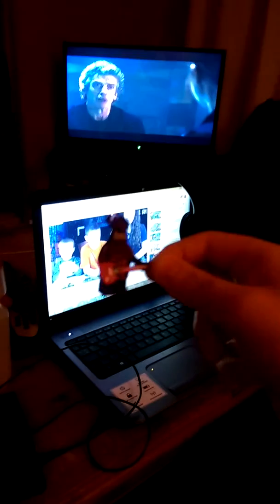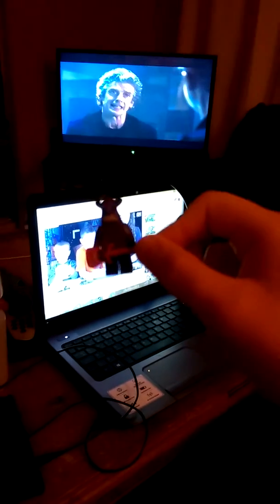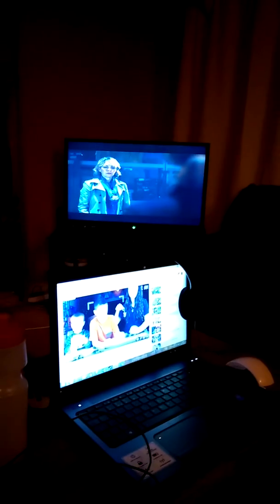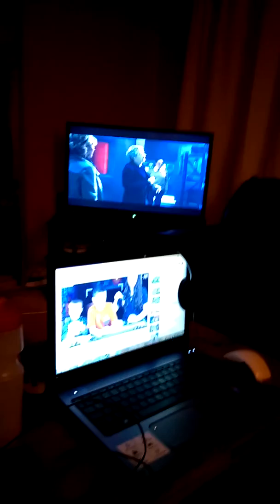LEGO FNAF Custom by Golden Marcus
LEGO FNAF Custom